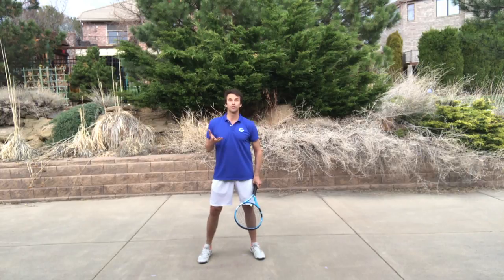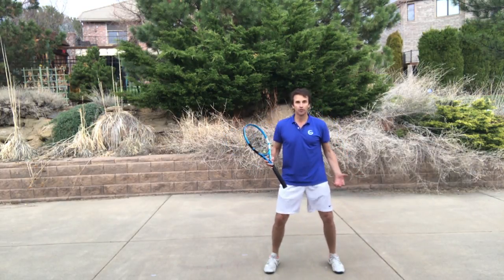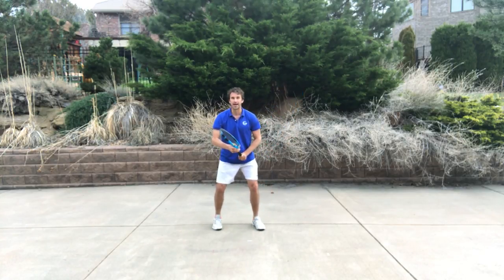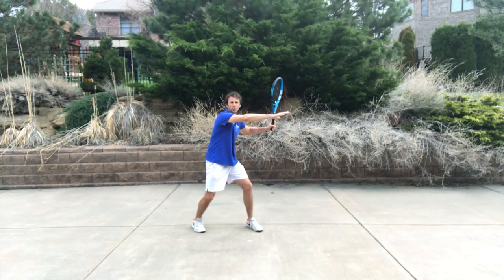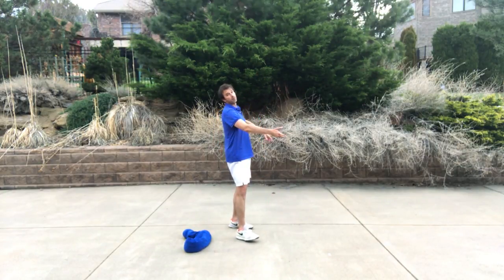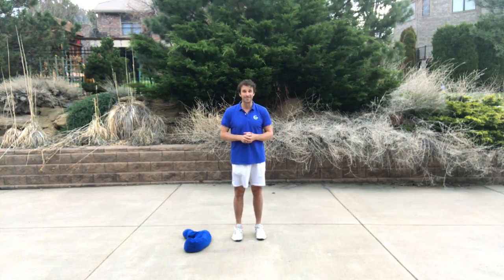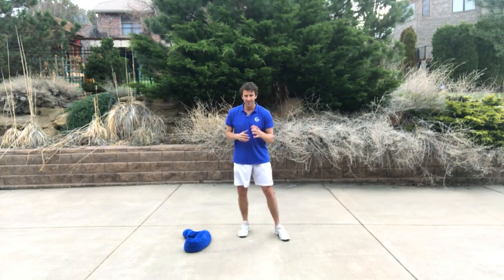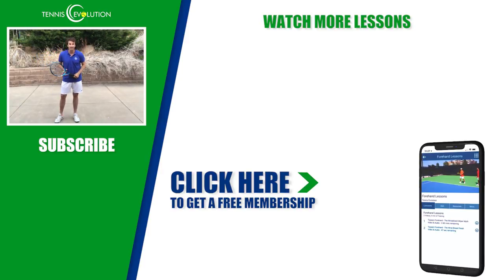Get Tennis Fit At Home I TENNIS WORKOUTS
Get Tennis Fit
Tennis fitness is one of the core elements to consistently play at your best. Jeff Salzenstein shares a series of perfect workouts to get you tennis fit at home. You’ll get a complete breakdown of each exercise, which is specifically designed to enhance your strength, footwork, and technique. Perform an appropriate dynamic warm up routine beforehand and ensure you invest quality time afterwards for stretching and recovery.

Chapters
0:00 Intro Get Tennis Fit At Home
0:39 Crab Footwork Pattern
4:27 Improve Your Tennis Footwork At Home
10:04 3 Strength Exercises For Tennis Players
16:19  Free Tennis Evolution App

The key of the crab footwork pattern is being able to load the outside leg and finish in an athletic position. To perform this movement on your tennis forehand start with making a split step . Then, you’ll step out with your outside leg while performing your first move. Afterwards you’ll swing and do a quick shuffle to the side. Lastly, you’ll catch the racquet and finish on a low and wide base with your pelvis neutral. This specific movement requires great leg strength and core stability.

To improve your tennis footwork, you need to establish a solid foundation with your feet outside your shoulders. Then, you want to make the first move on your tennis forehand by pulling your off arm across and keeping your elbow away from the body. The challenge is to coordinate your upper and lower body when moving towards the ball. Consequently, you can add more power and weight to your groundstrokes.  You can practice this position at home without the need of hitting a tennis ball.

Developing unilateral strength is essential for tennis players. The single leg squat is one of the best exercises to help you achieve that. Moreover, you’ll be able to improve your tennis serve by performing this exercise.

Next is the bent over row. This is an awesome upper body exercise to work on your back strength and posture. You can use a towel instead of weights. Basically, you’ll pull straight to the chest or belly. You can aim to complete 10 to 15 reps or hold the position for 30 to 45 seconds.

The last exercise is called shoulder taps, which will enhance your core strength. First, get into a stable plank position. Next, slowly bring one hand off the ground and touch the opposite shoulder. The key is to keep your core engaged throughout the movement. You can aim to complete 10 to 15 reps or hold the position for 30 to 45 seconds.

If you’re not on a mobile device or are outside the US and Canada, you can click this link to get a free Tennis Course inside the Tennis Evolution APP.

Former Top 100 ATP Pro, Jeff Salzenstein, is exposing the 3 common myths that could be crippling your forehand potential. Most players make at least 1 of these 3 mistakes... Do you?

Jeff was a top 100 ATP professional in singles and doubles and was the oldest American to ever break the top 100 in the world after the age of 30. During his 11 year pro career filled with injuries and setbacks, Jeff was determined to discover simple methods to make tennis learning easy and fun for himself and for all players committed to improving.